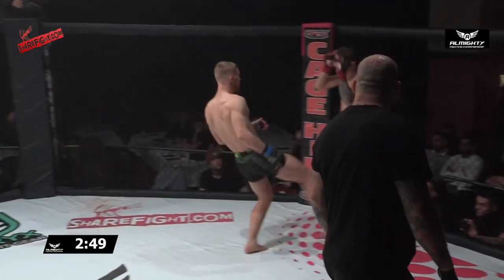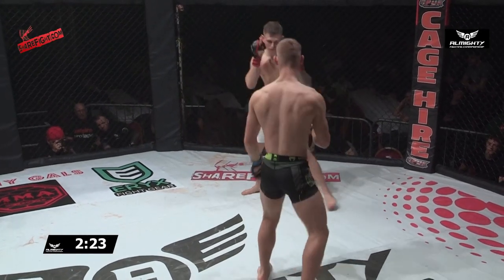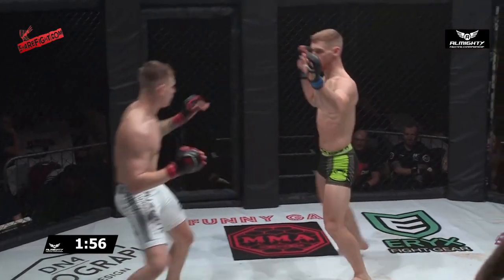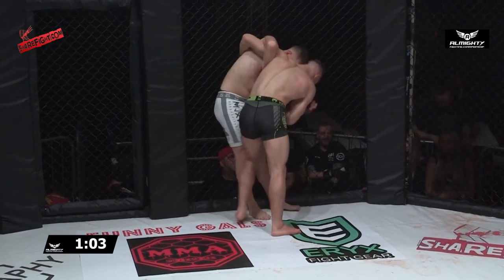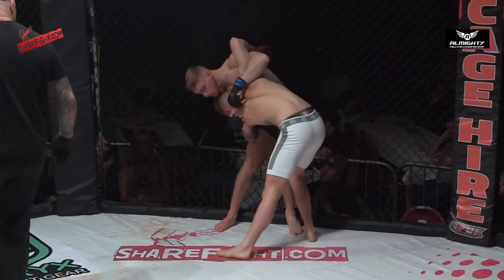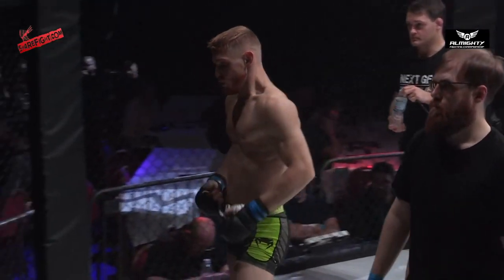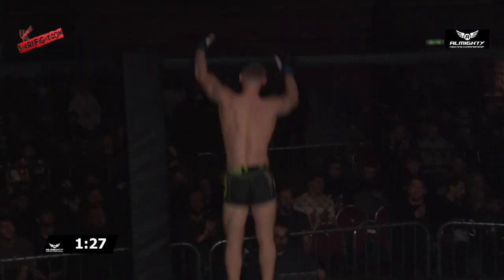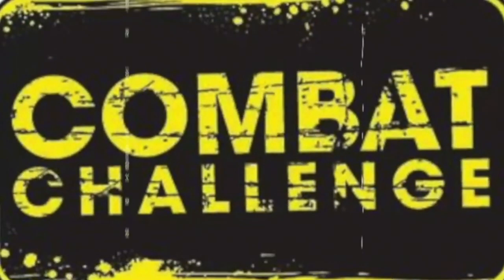KYLE DAVIES -V- JAKE CAREY - ALMIGHTY FIGHTING CHAMPIONSHIP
A great platform for athletes, who are wanting to display their mma skills on a grassroots level.